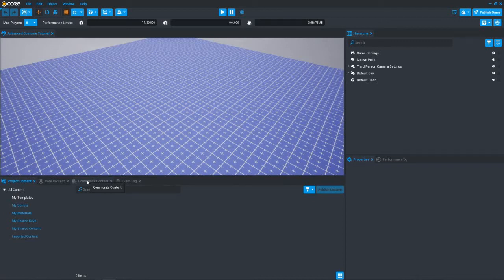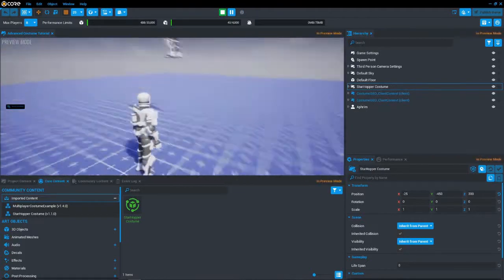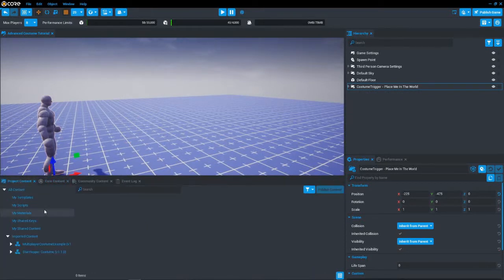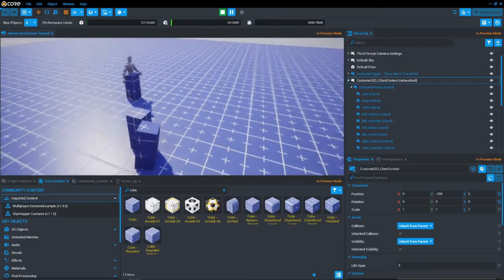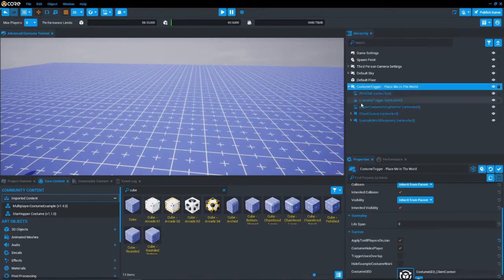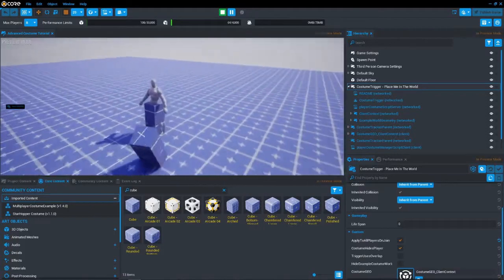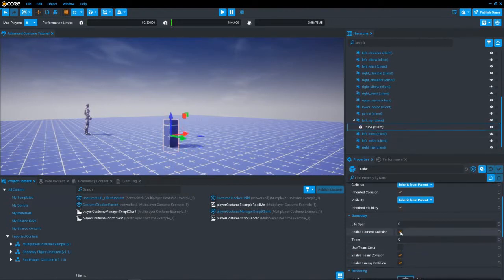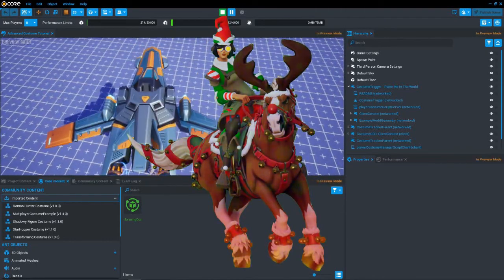How to create an Advanced Custom Character for your game in Core.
I made a similar tutorial a while back, but it didn't go over how to attach to different sockets and use animations so this does that.

I decided not to do the twitter, and instead just do 2 for the discord one instead along with the one person from comments.